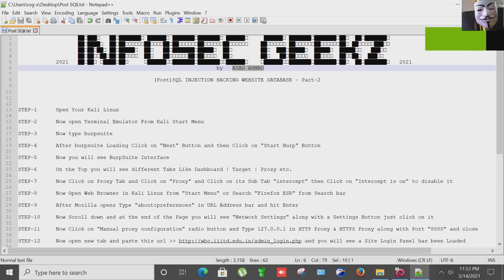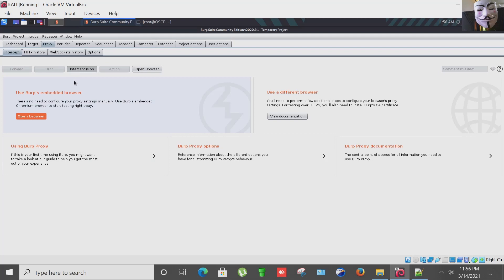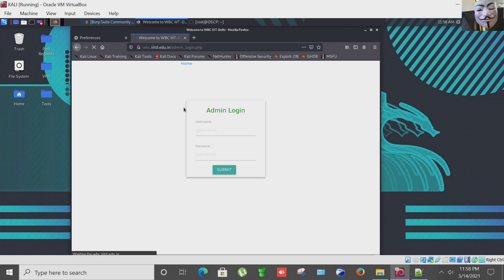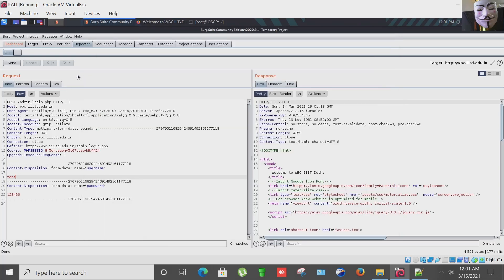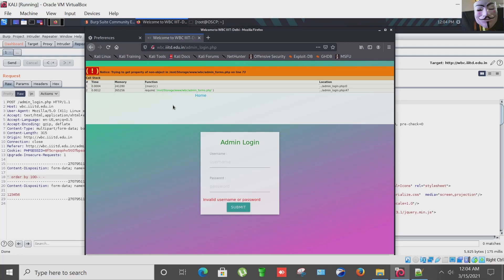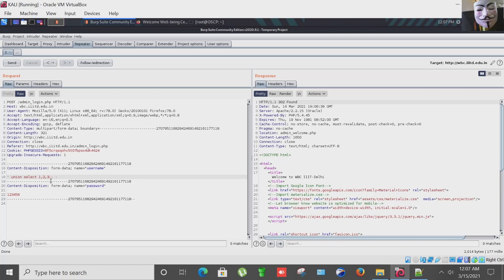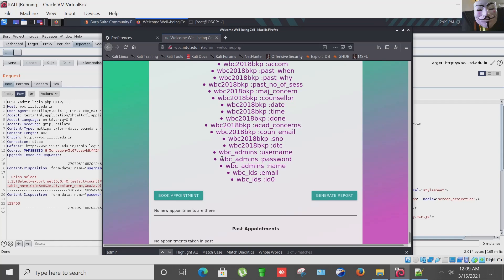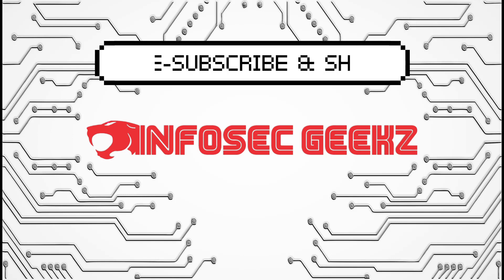Login Post Sql Injection with Burpsuite